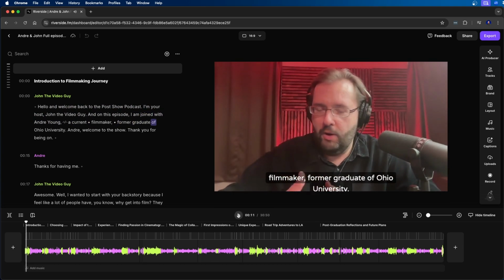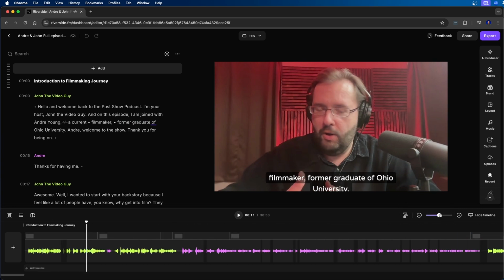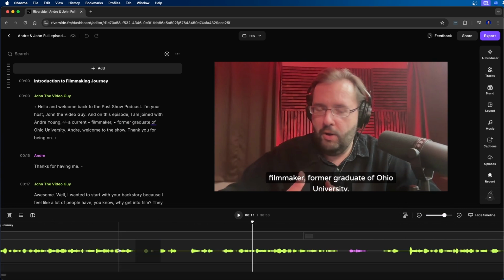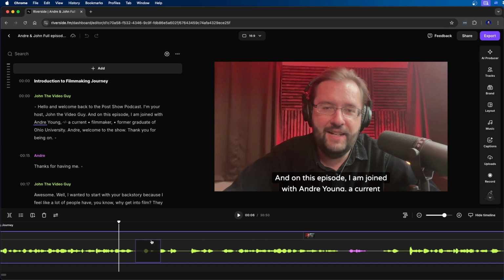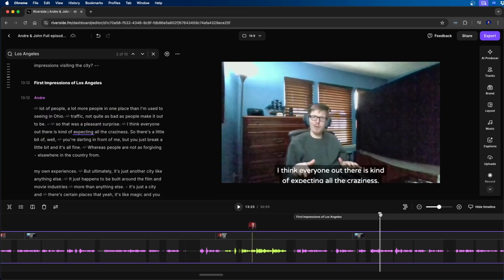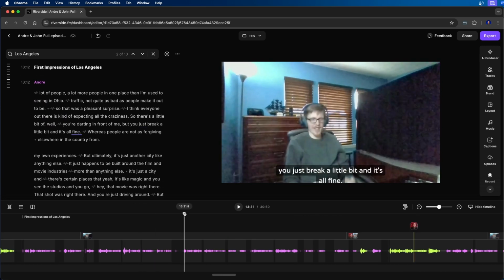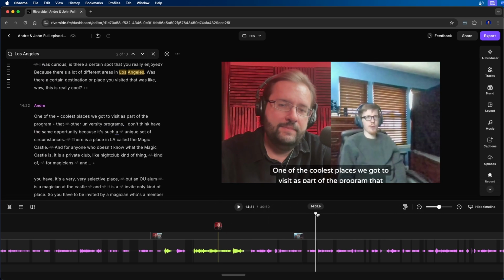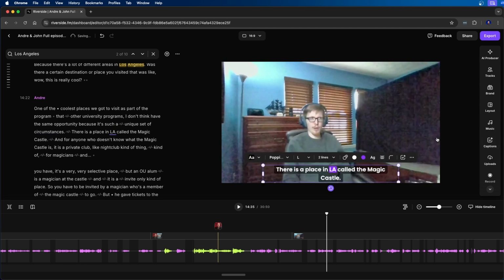This AI Video Editing Tool Saves Me HOURS Of Time!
ABOUT VIDEO:
In this video I review the tools inside Riverside that help me edit my podcast, The Post Show Podcast. These tools save me hours of time creating full length podcast episodes for me and creating short form pieces of content from the long form recorded video.